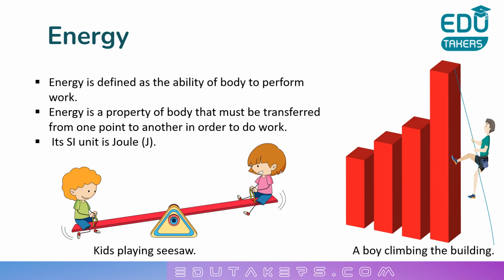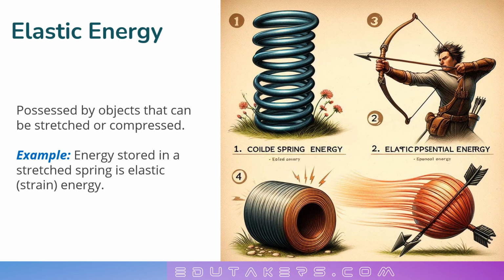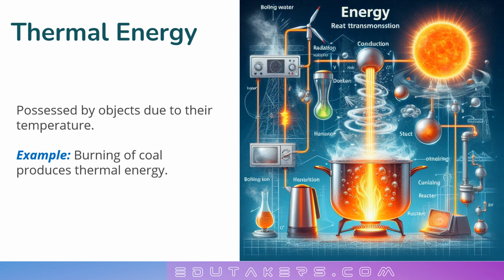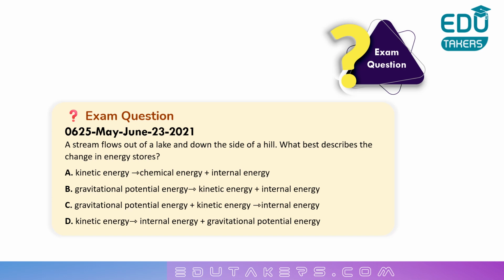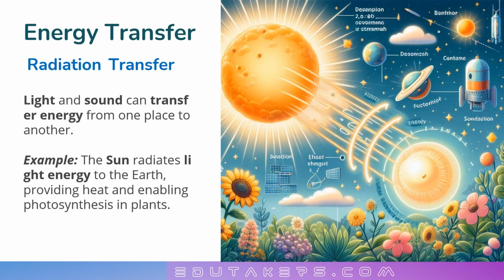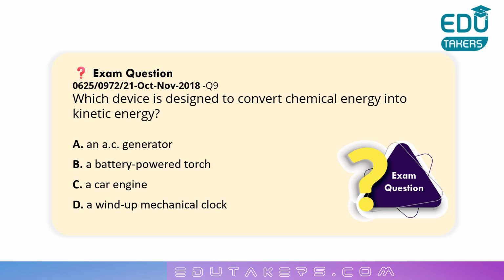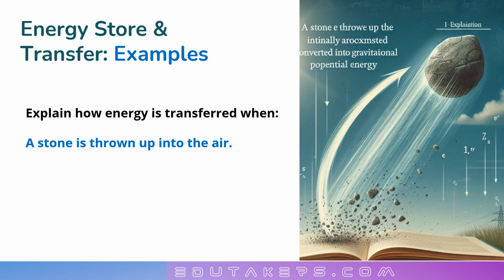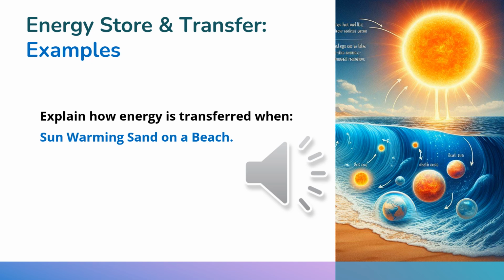IGCSSE 6.1- Energy Stores